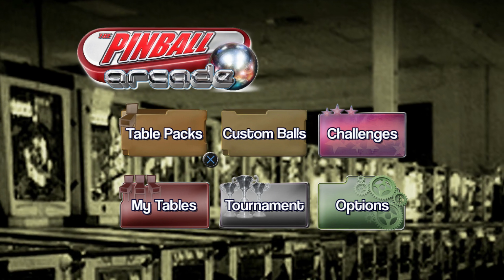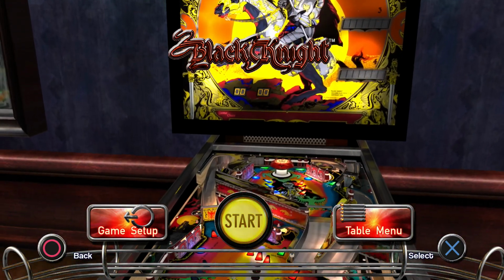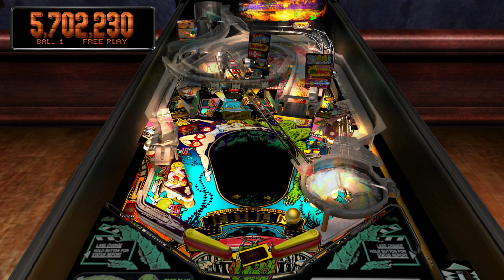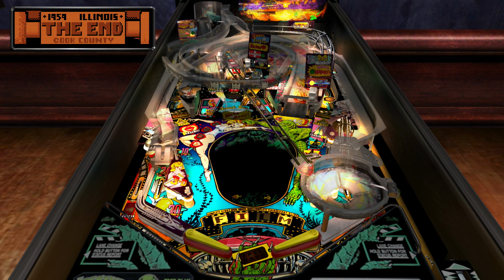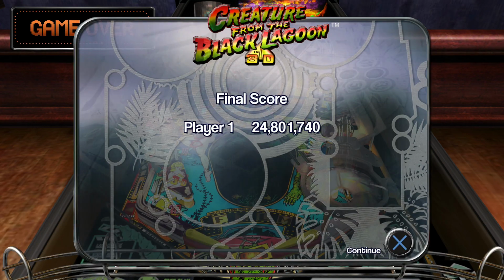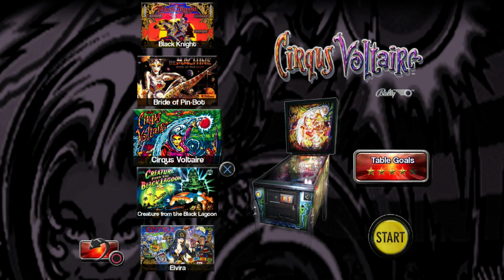Let's Play The Pinball Arcade on PS4 Sony Playstation 4 with Sandyfrank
Classic Video Game Capture